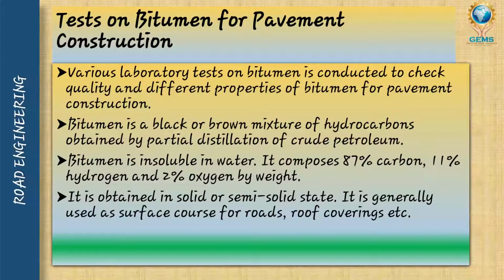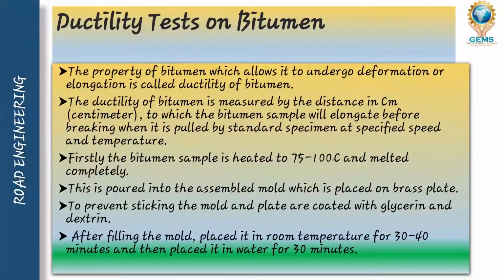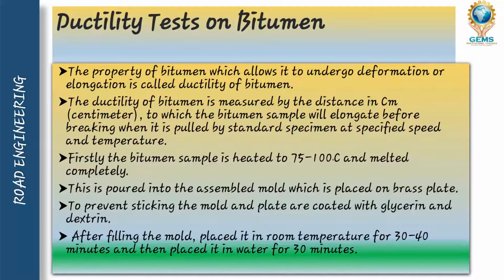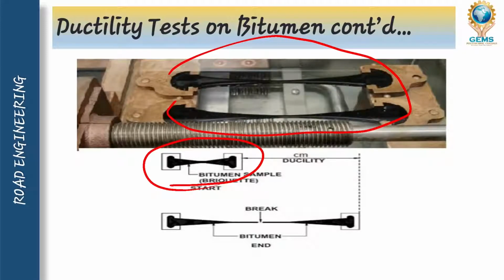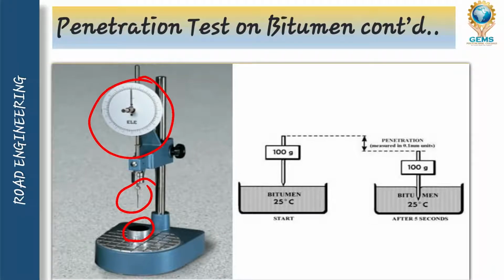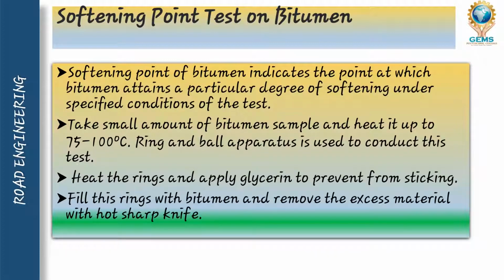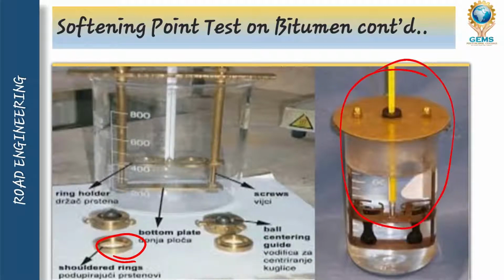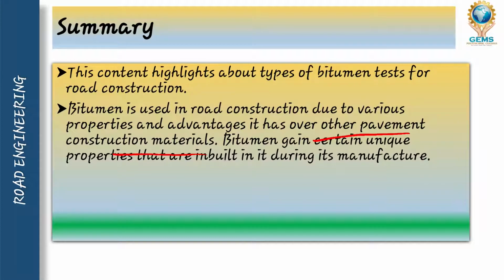U4/L5- Bitumen and its testing